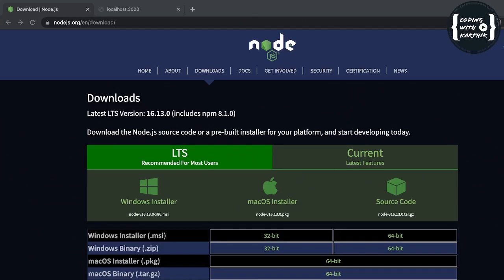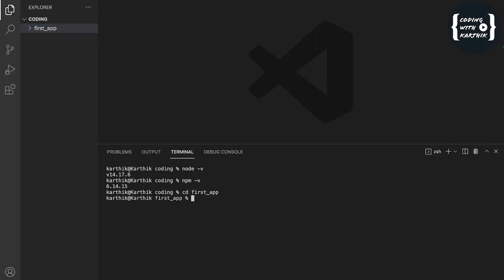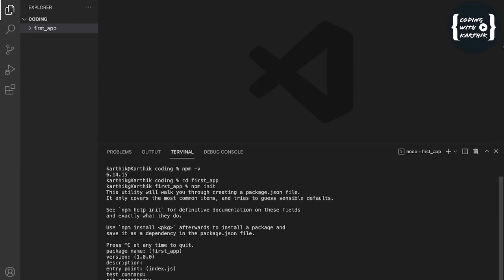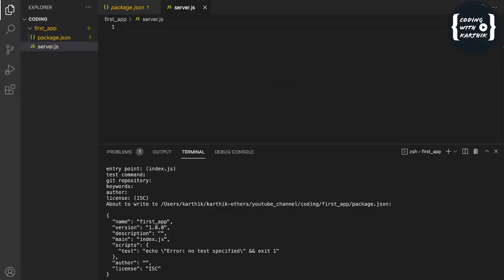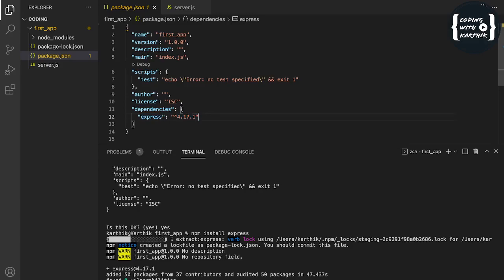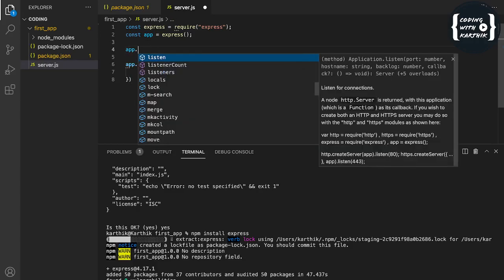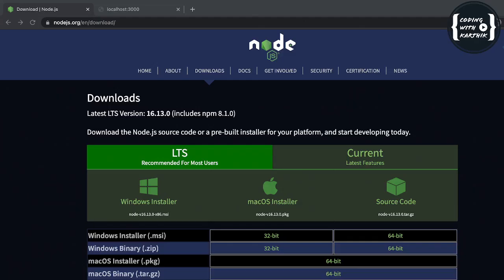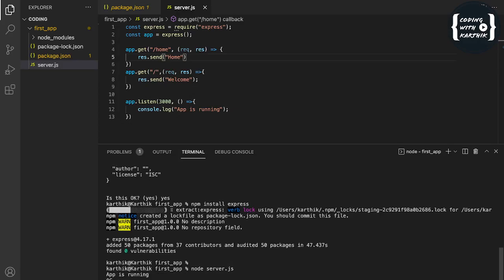Node js Express First App | Session 1 | Web Development | Node js Tutorial | Coding With Karthik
Node js Express First App Session 1 Web Development Node js Tutorial Coding With Karthik easy way how to create node js server how to create node js app easily node js app express MEAN stack

coding for beginners
learn coding
what is coding
coding class
python coding
node js tutorial
node js
middleware in node js
rest api node js
node js full tutorial
express js
nodejs and express js tutorial